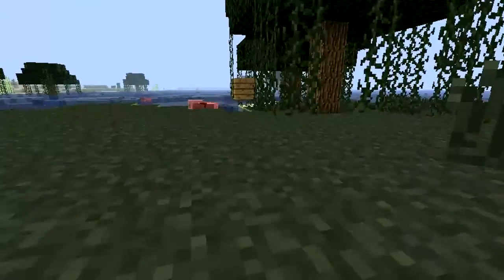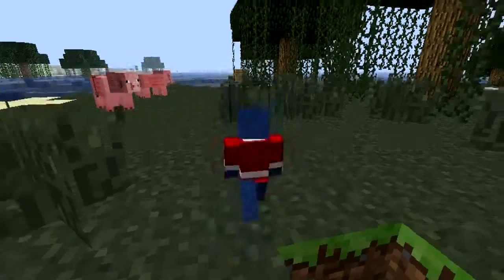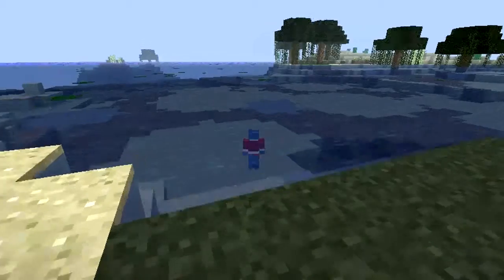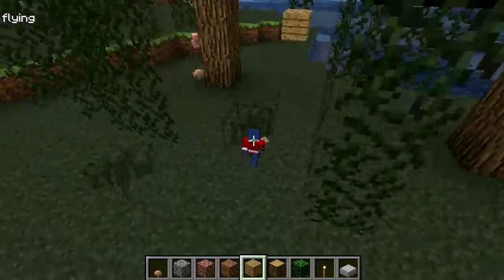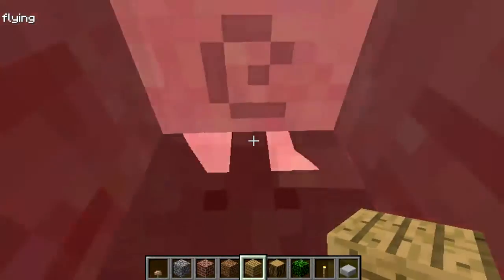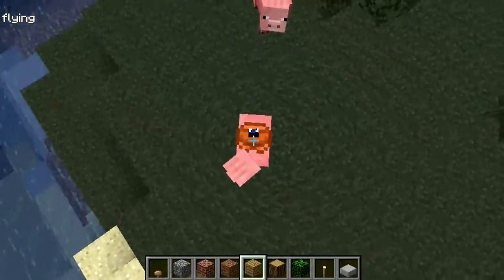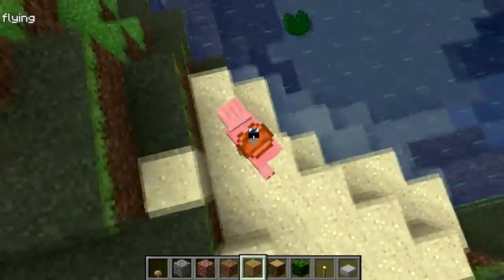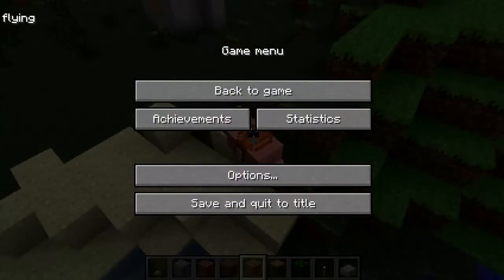Minecraft Mod Spotlight - MiniMiner